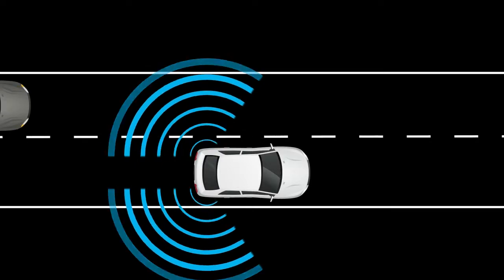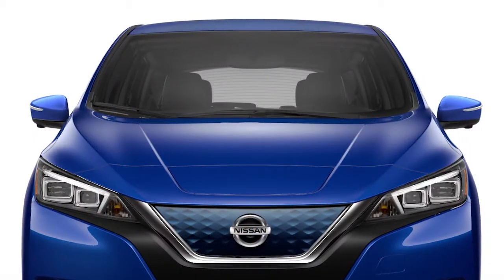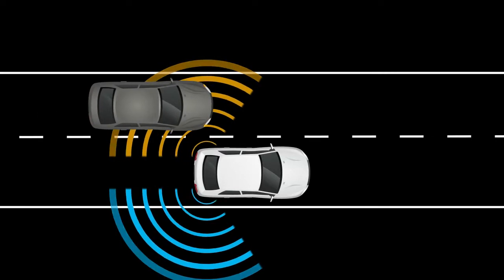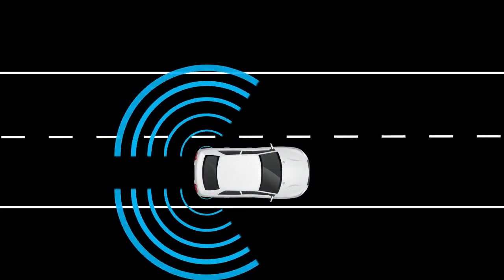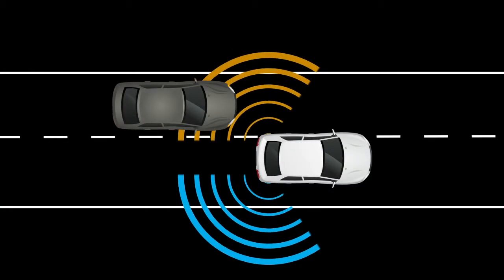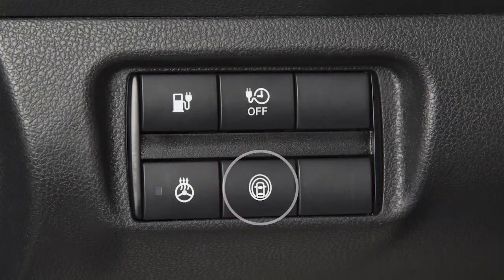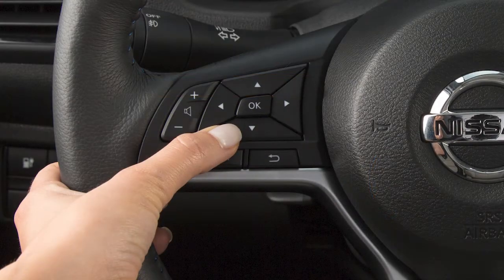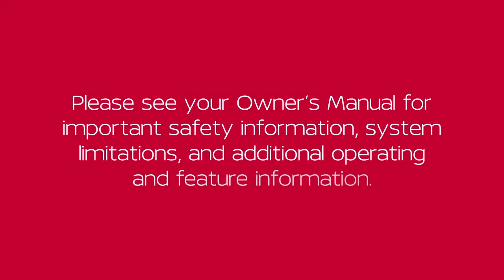2022 Nissan LEAF - Blind Spot Warning (BSW) and Intelligent Blind Spot Intervention (I-BSI) Systems